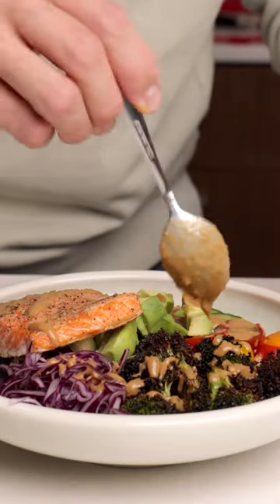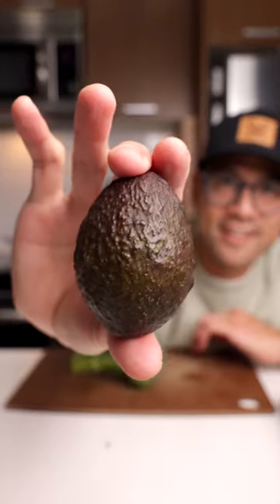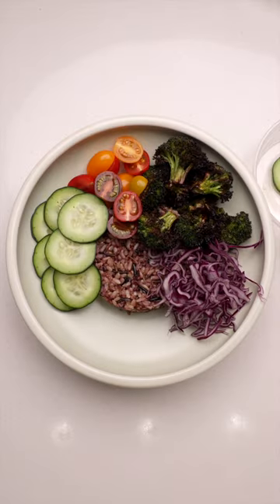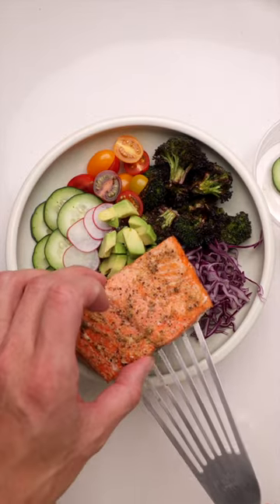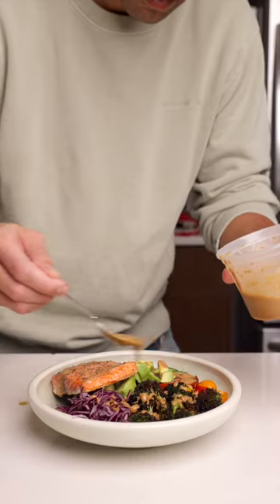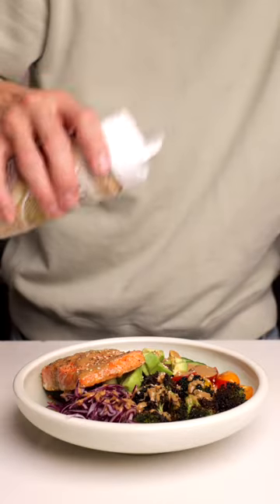Meal Prep - Sesame Ginger Salmon Rice Bowl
Sockeye Salmon rice bowl with tons of veggies! This pairs well with sesame ginger dressing from the previous video! Pretty simple cooking, but with lots of variety in veg. Love rice bowls!

Sockeye Salmon (~3/4” thick)
-salt, pepper, garlic powder, olive oil
-baked for 8 mins at 400deg

Sesame ginger dressing (👈🏼see previous video)

Rice
@lundbergfarms wild rice blend

Veggies
🥦broccoli (steamed or roasted)
🍅grape tomatoes
red cabbage (👈🏼see previous video)
cucumber
radish
avocado
green onion